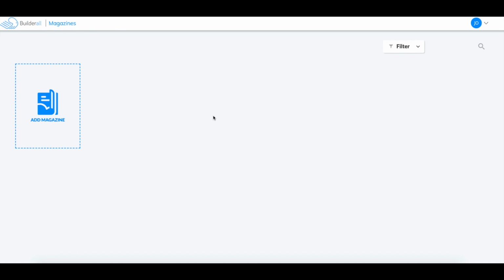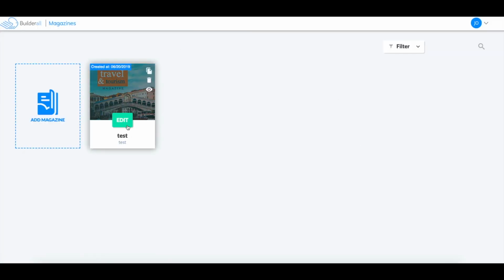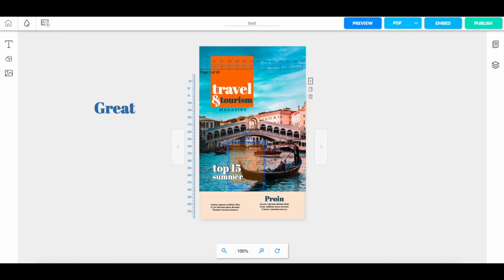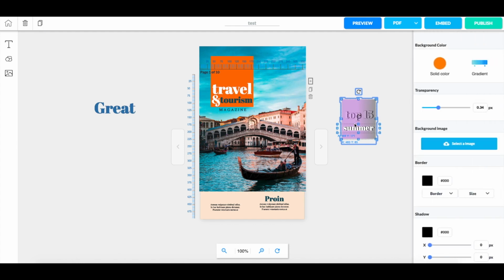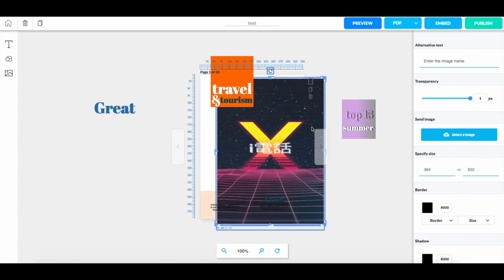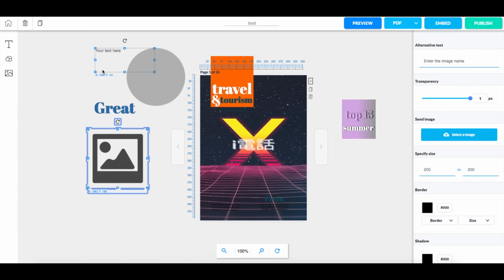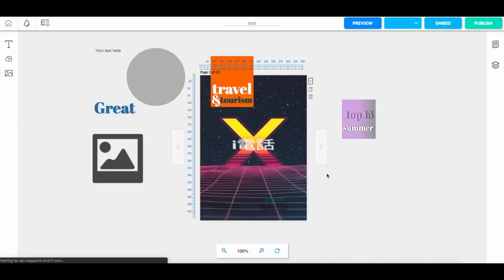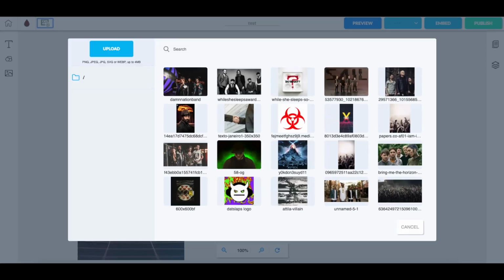Magazine Builder General Overview